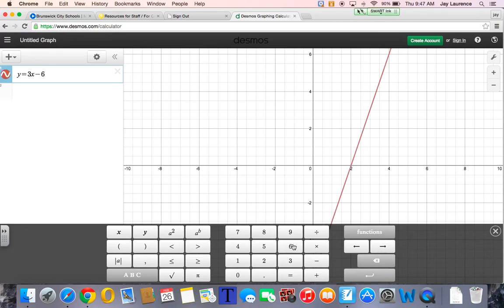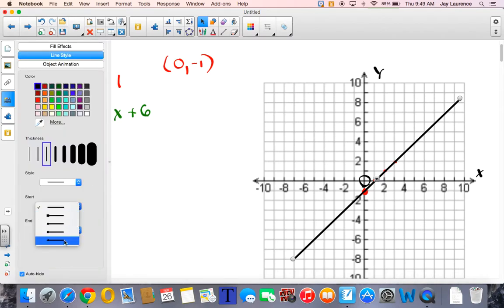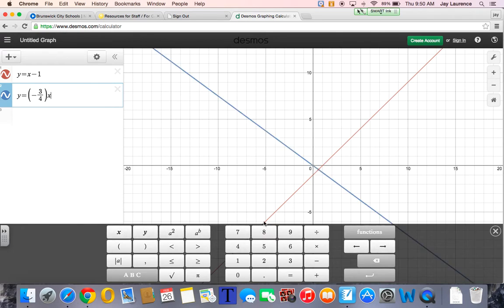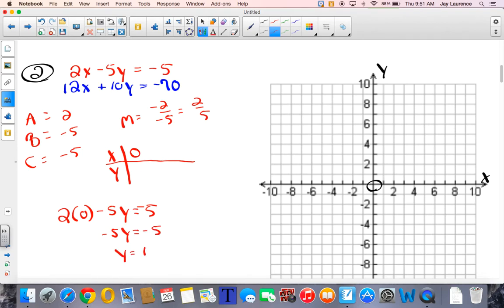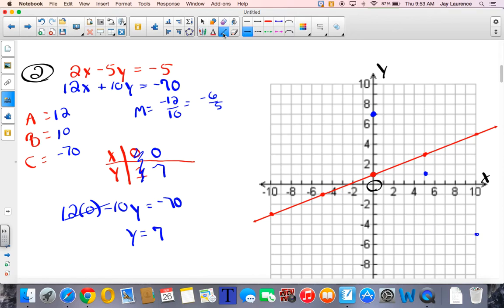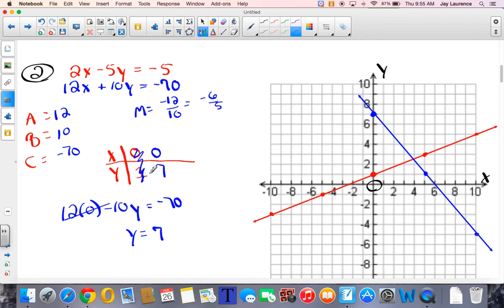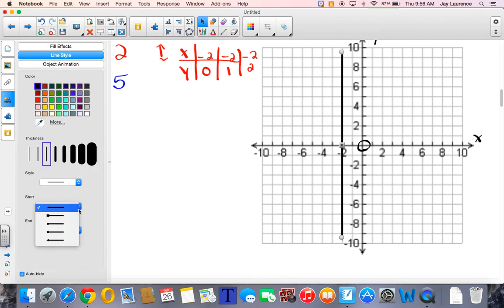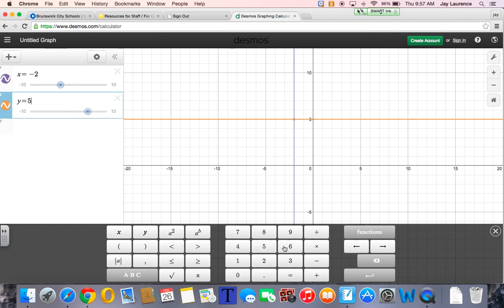Laurence Feb 27 ALG 278 Review Part II